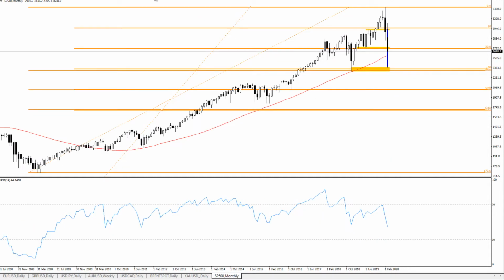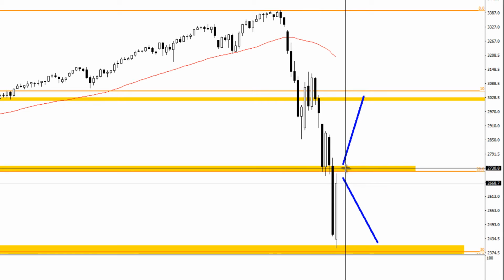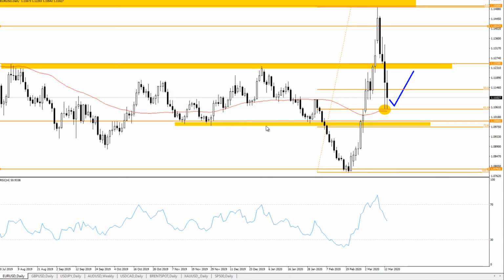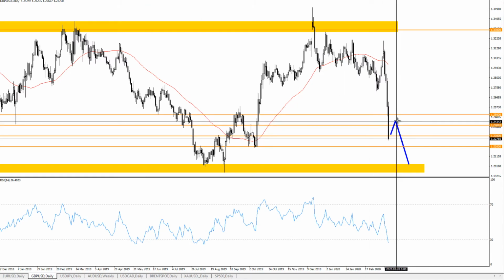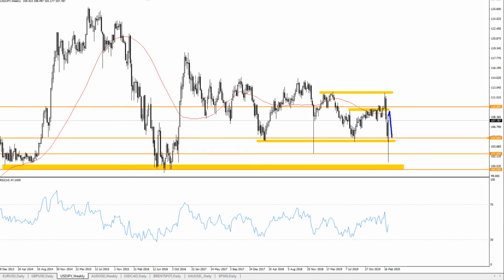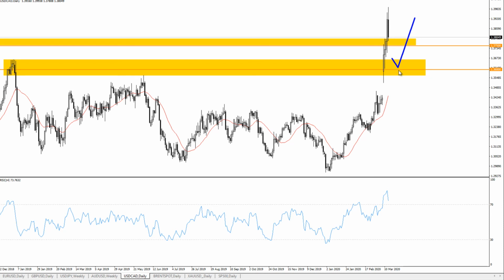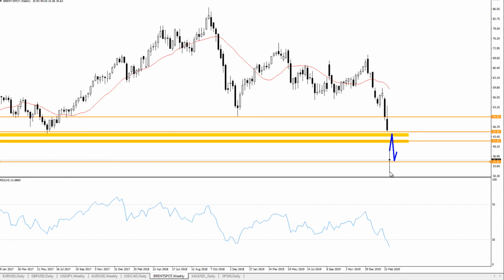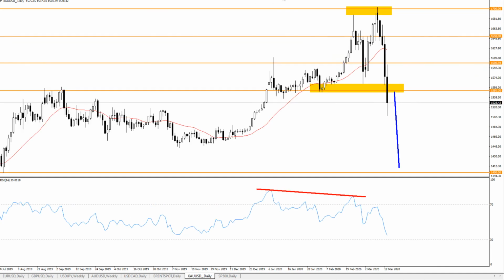Technical Analysis Webinar (Mar 17, 2020)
Start your trading week right with our weekly webinar. Get expert analysis of the major forex indices commodities and shares markets. WATCH NOW!